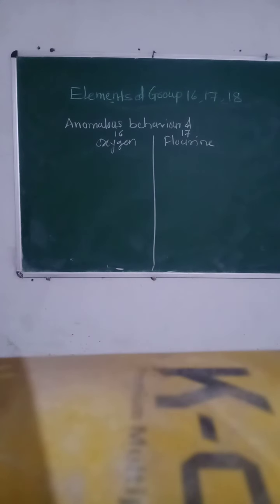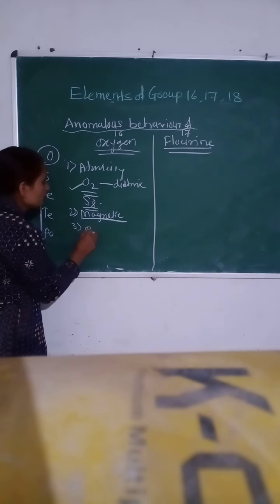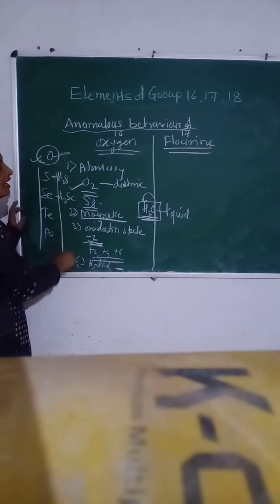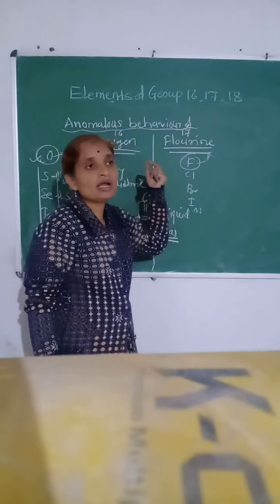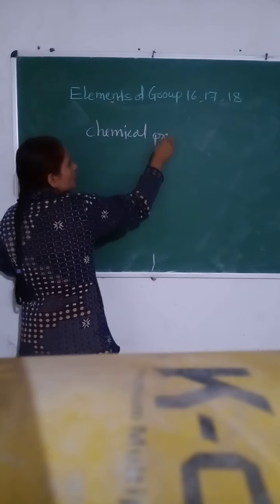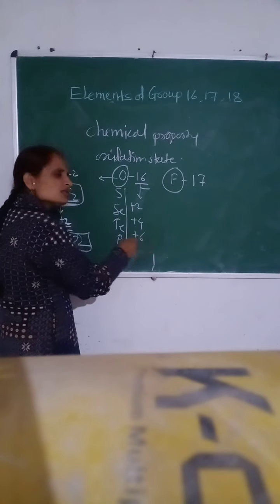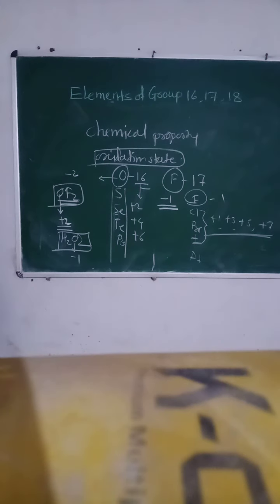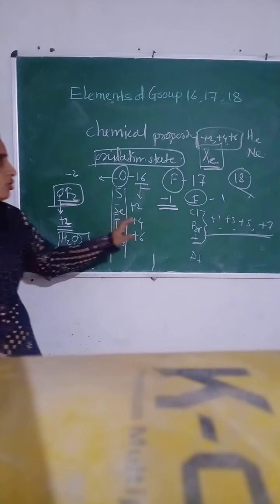Sandhya Palve. Elements of Gr.16,17,18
Anomalous Properties of O and F.